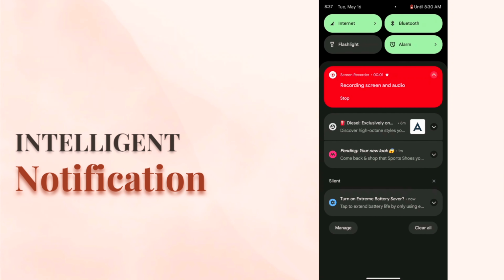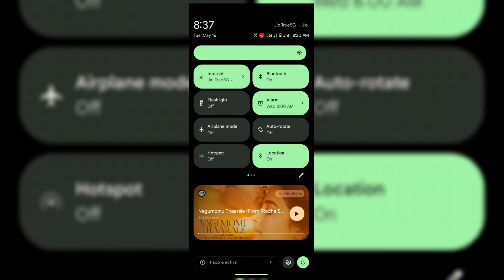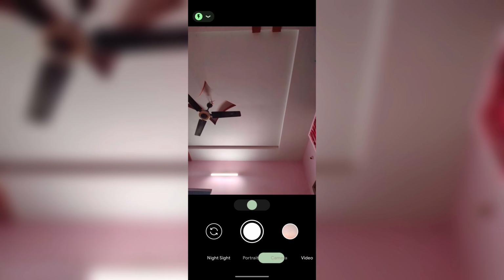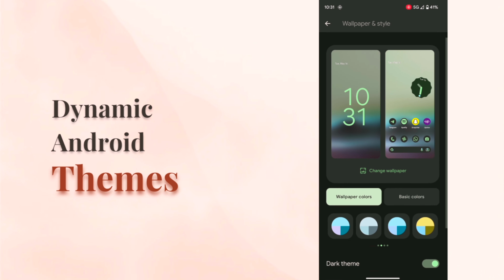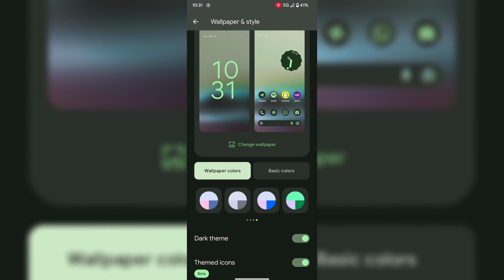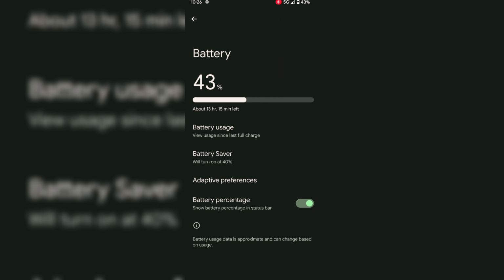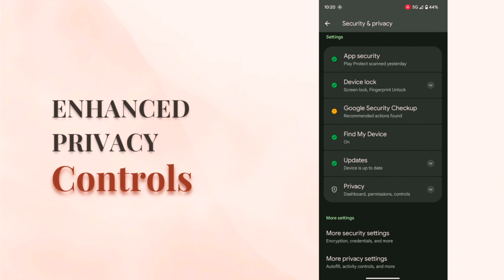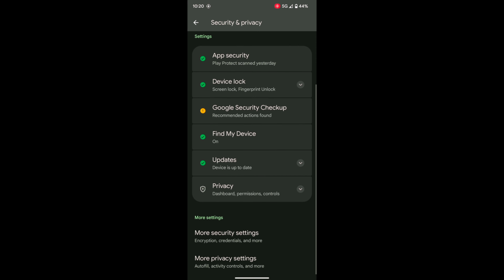FEATURES IN ANDROID 13 | photographitech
In this I'm going to tell you about the key features in Android 13.
1. Intelligent Notification.
2. Enhanced AI camera.
3. Privacy.
4. Dynamic Themes.
5. Battery Optimization.